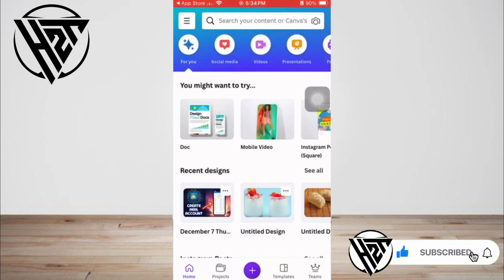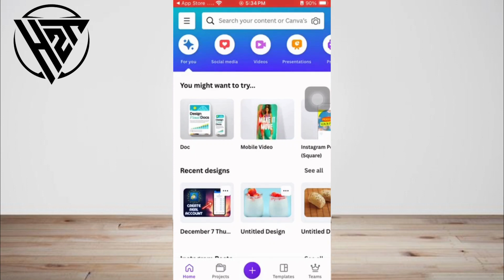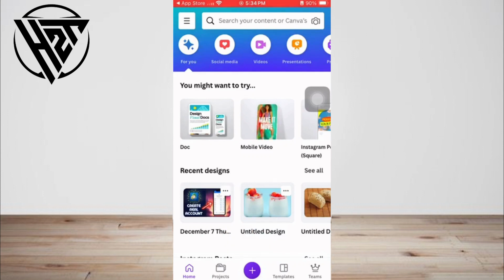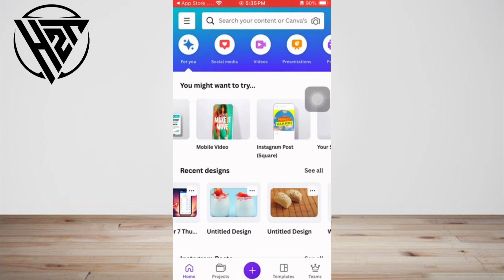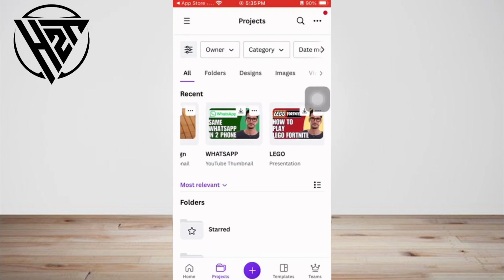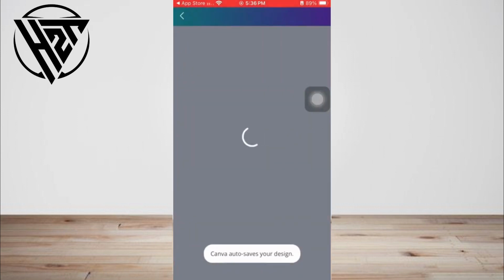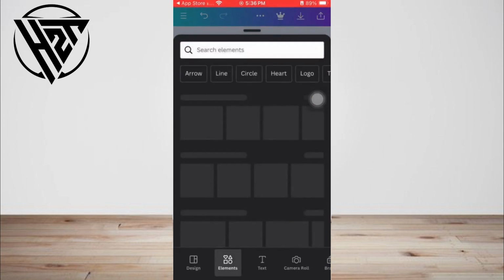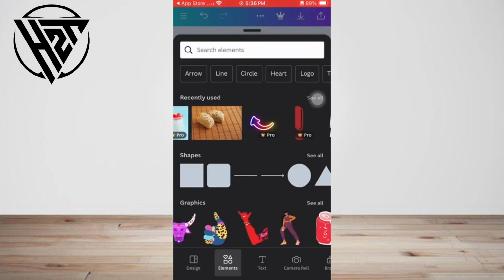How to Create Stunning Graphics with Canva on iPhone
How To Organize Your Contacts And Manage Groups On Iphone